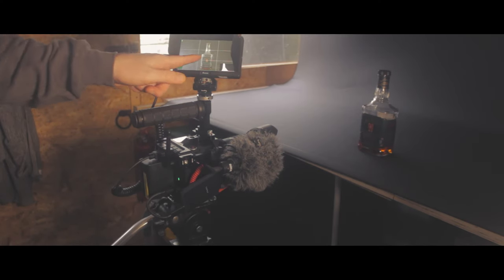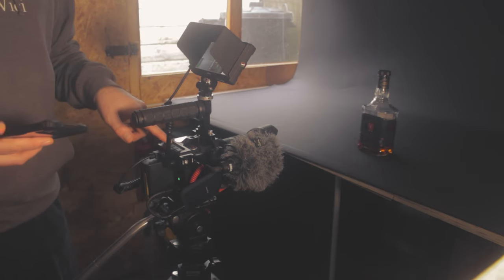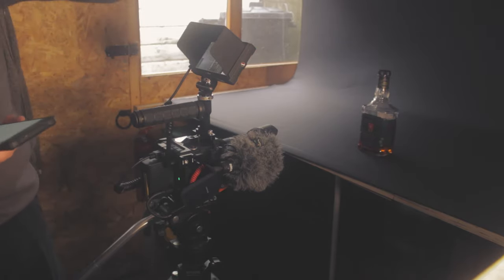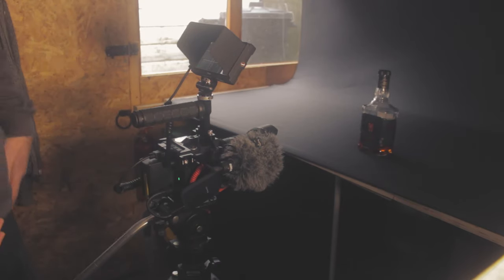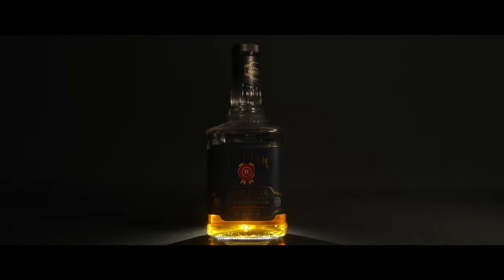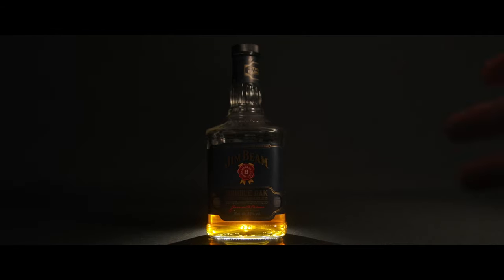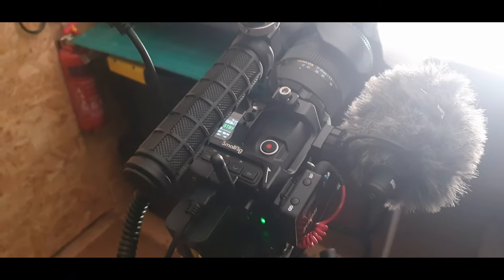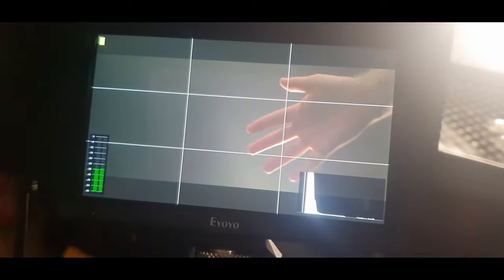How To Shoot a Whiskey Ad, In Your SHED, with NO EQUIPMENT! (Z Cam E2 M4 or just your phone!) :D :D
For me, that was in a garden shed with one camera and one £20 light (as all our professional lights and equipment are back in the Team Reflector office). Hopefully you can see that even though you are severely limited (weather that be by lockdown, having little to no budget, or just outside your own comfort zone) - it doesn't mean you can't create something - so get out there and create!! :D Leave links to your stuff in the comments - we'd LOVE to see them! :)